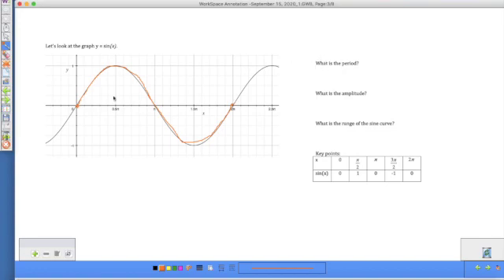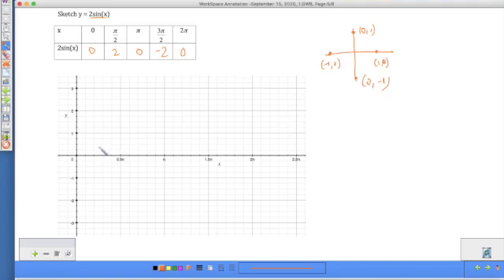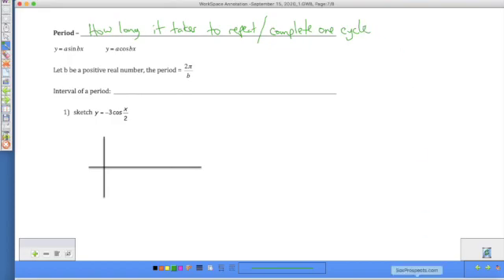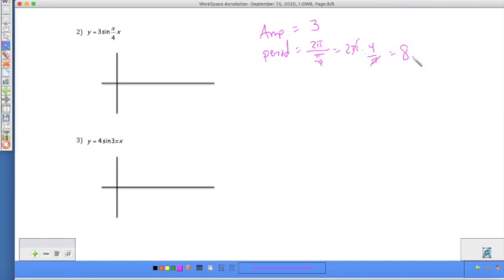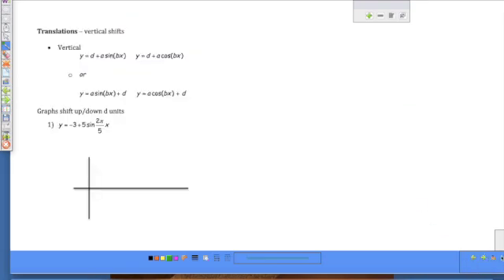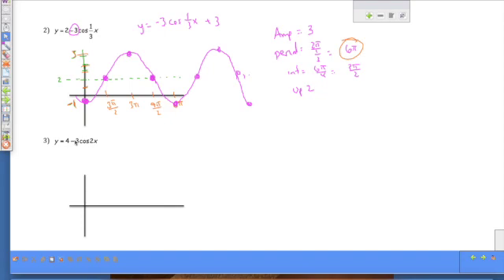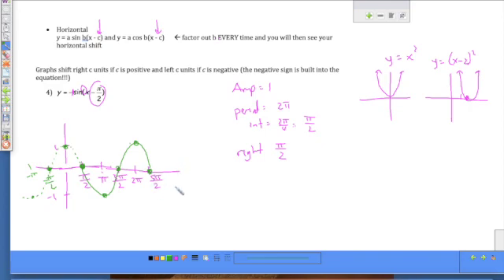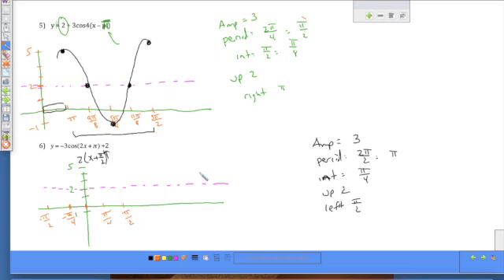Precalculus - Graphing Sine and Cosine